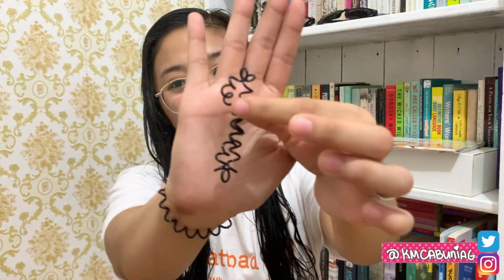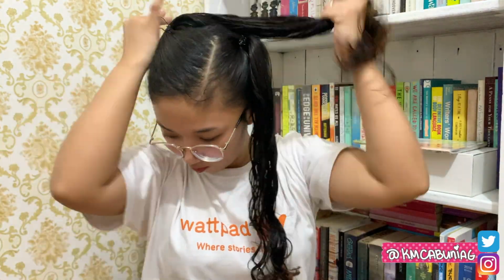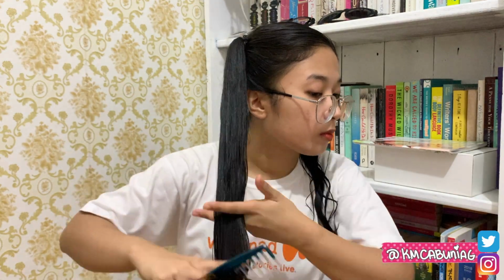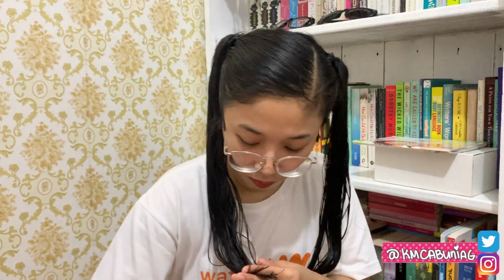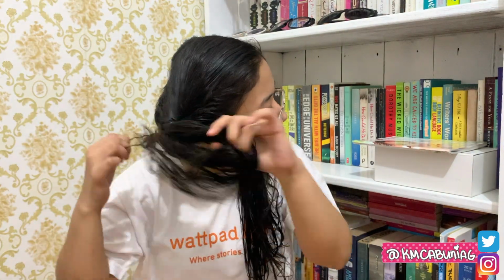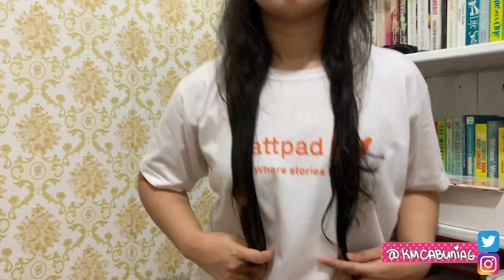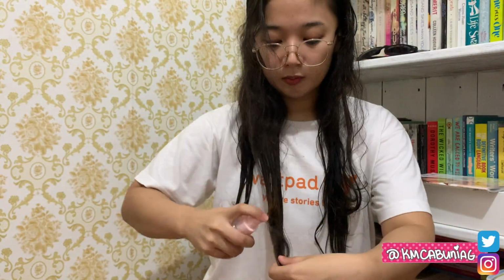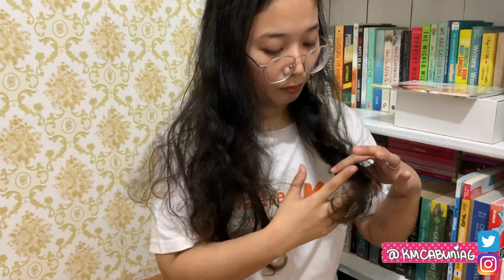CUTTING MY CURLY HAIR | Philippines | Kitin KM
This is how I cut/trim my curlyhair.